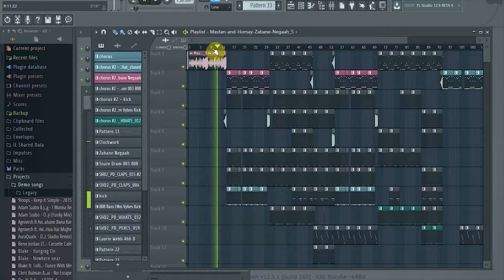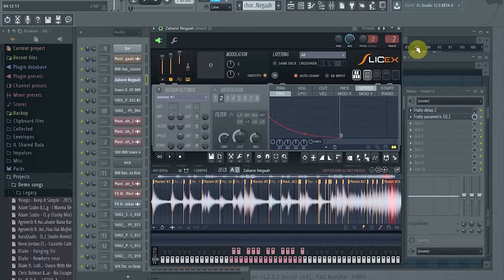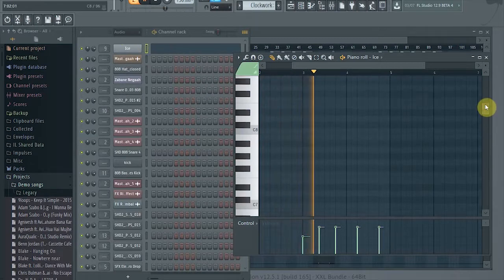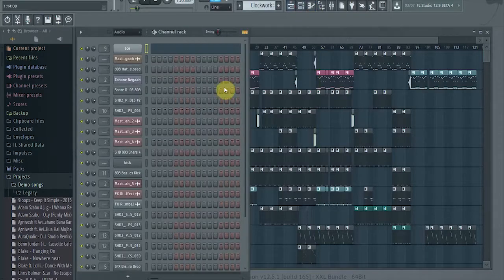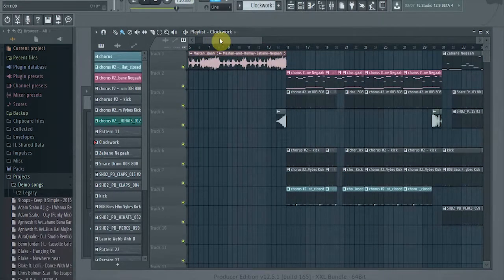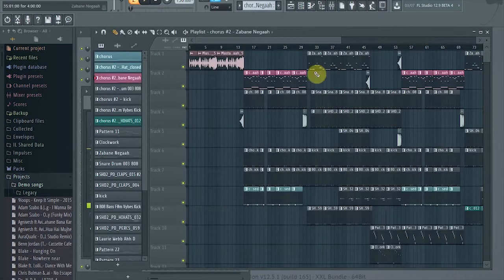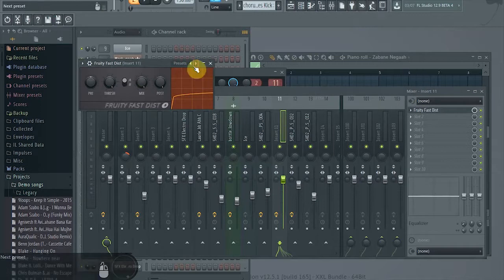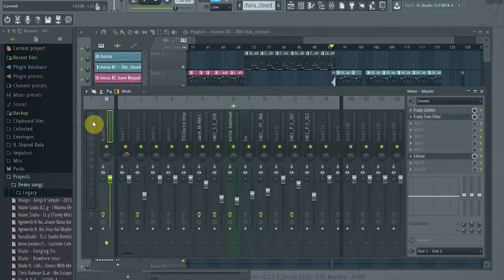How to Chop Samples | How to Make Persian Trap in FL Studio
In this video I walk you through how I make sampled beats by demonstrating how I made the song "Solo Persian Trap" using Fl Studio.

I talk about two ways you can sample using Edison and SliceX and also give you guys some tips and tricks on how to mix and arrange samples which can sometimes not be in sync or on tempo.